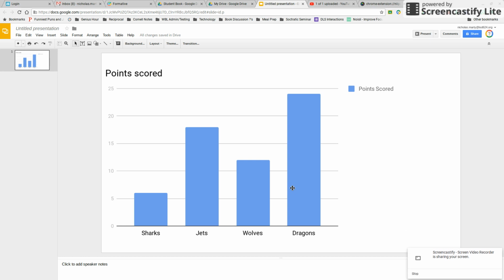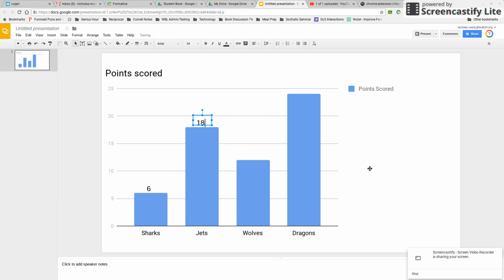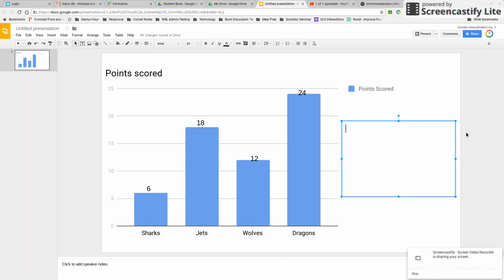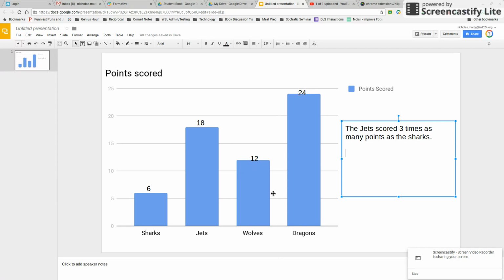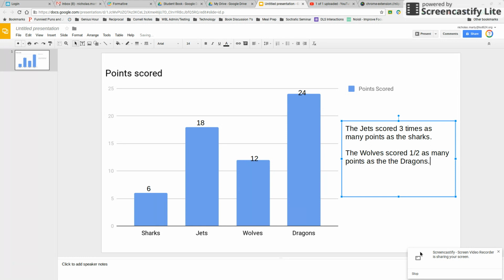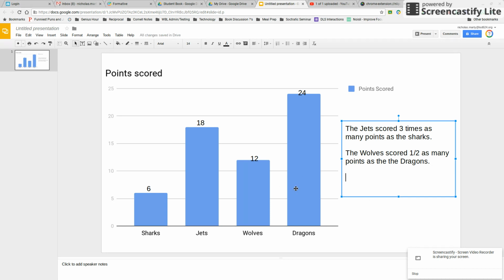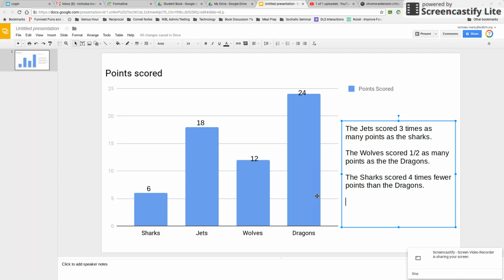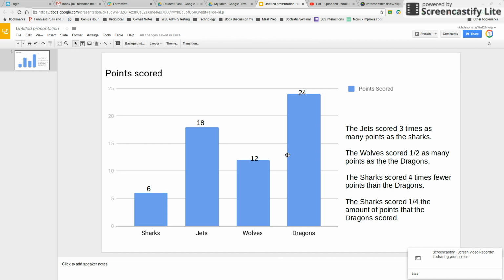1 3 Using Graphs to Write Comparisons